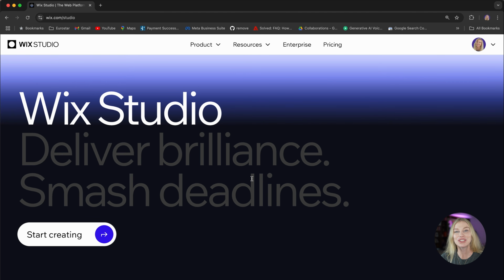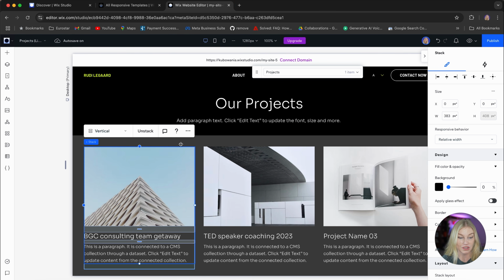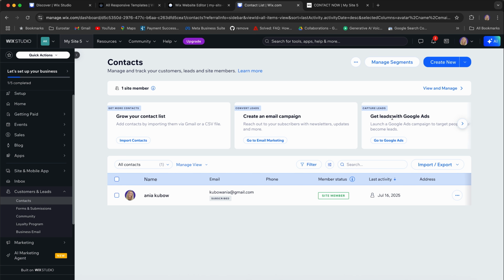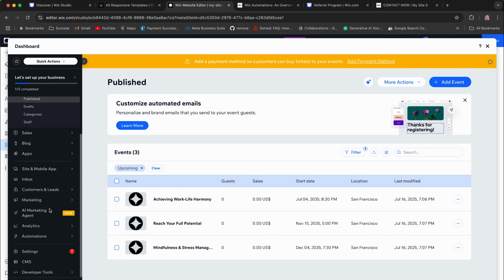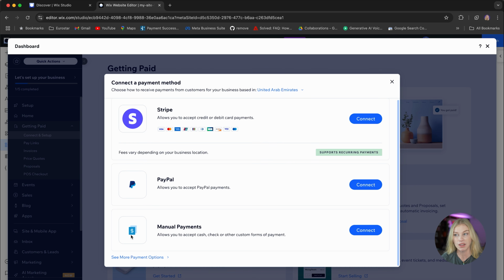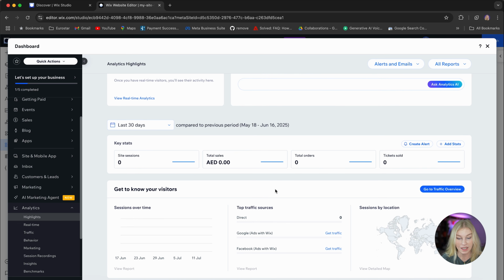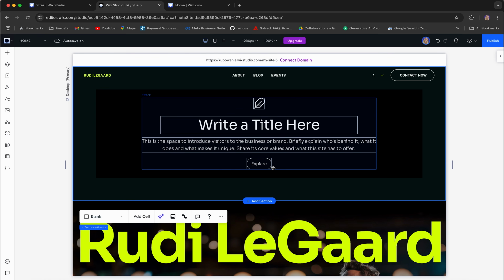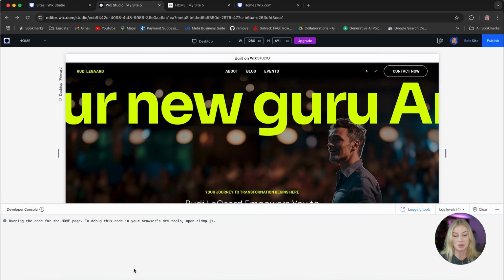How to Build a Website for Clients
In this video we look at website wireframe builders,  tools for collaborating with web design clients, CMS for client websites 2025, SEO setup for new client website and so much more!

00:00 Introduction
01:10 Website builders and CMS
06:51 Ai website builder
08:54 Designing websites that convert leads
12:11 Booking and scheduling automation
18:48 Payment processing and subscriptions
23:38 Performance analytics and reporting
27:54 Wireframe for websites and website design templates
29:35 Website custom code